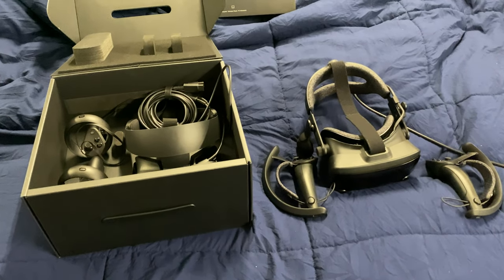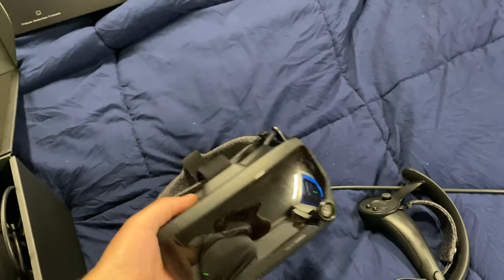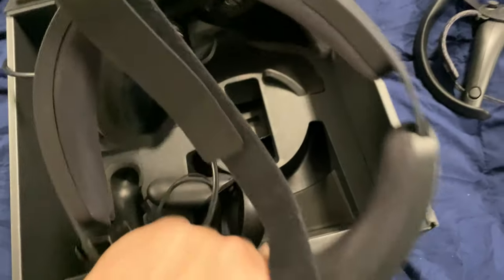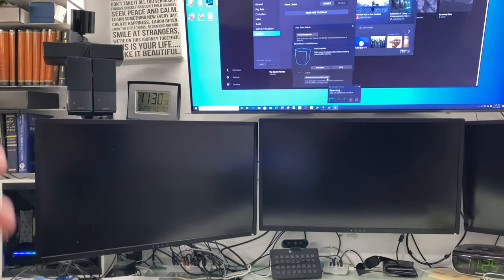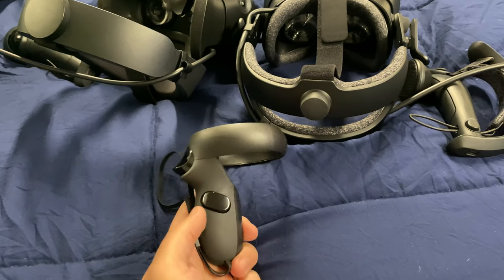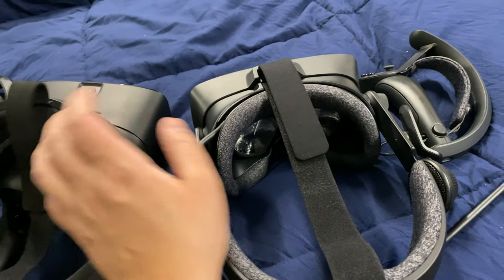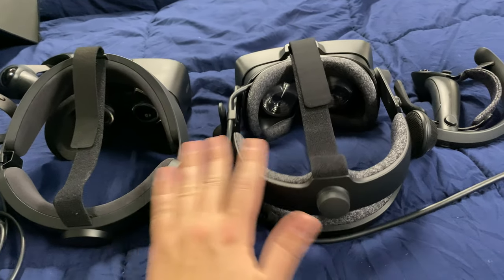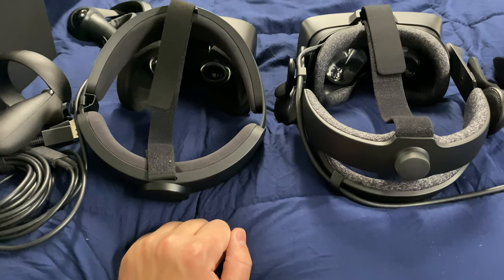OCULUS RIFT S vs VALVE INDEX VR Headset Review of Which is Better BUY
I made an off the cuff review of the two headsets sitting in my room pondering the actual reasons to own these headsets and which one will provide you the better VR experience. I review the pluses and the minuses of owning both headsets and enjoying the VR experience.

INFO I FOUND ABOUT THE ISSUE

HTC Vive base stations with Valve Index?

Are 2.0 Lighthouse base stations really quieter than 1.0?

Valve Index: Lighthouse 2.0 "High-Pitch" noise - Testing protocoll, according to steam-support

Brand New Valve Index: Extremely Noisy Base Station 2.0 Buzzing